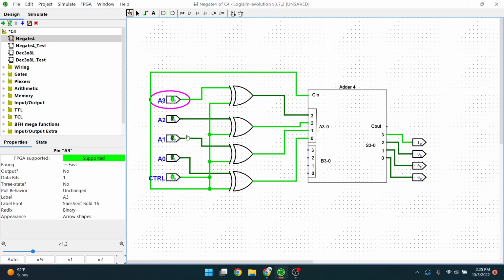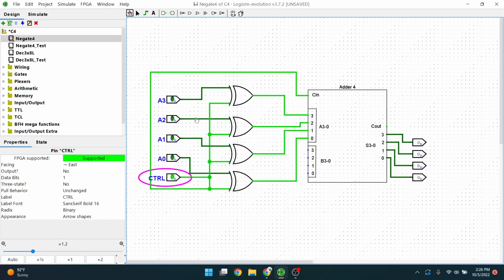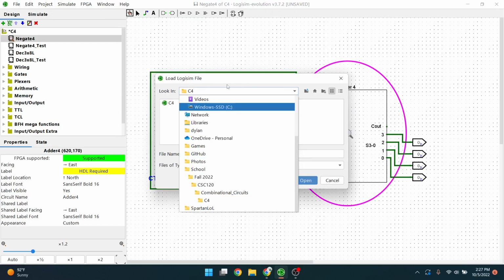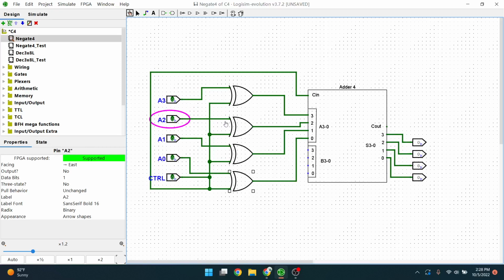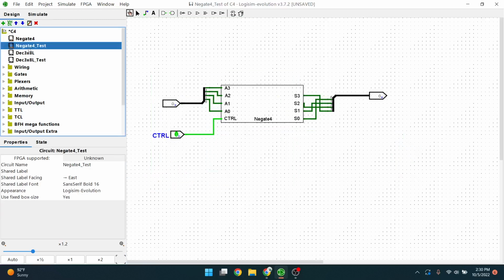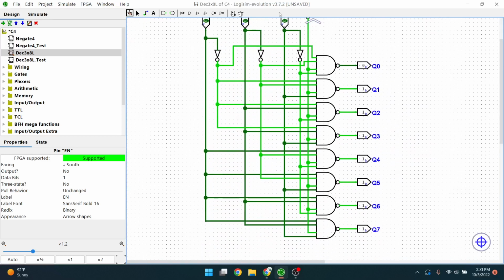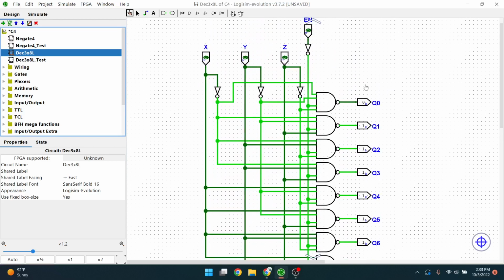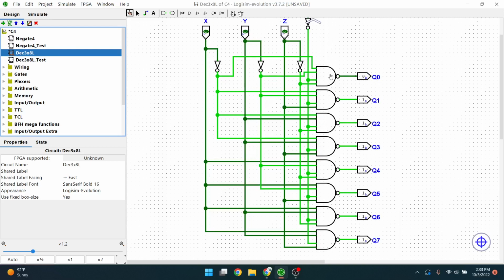C4 - Negaters and Decoders